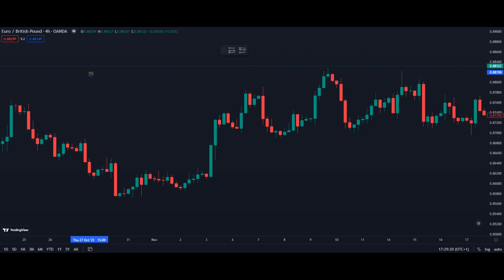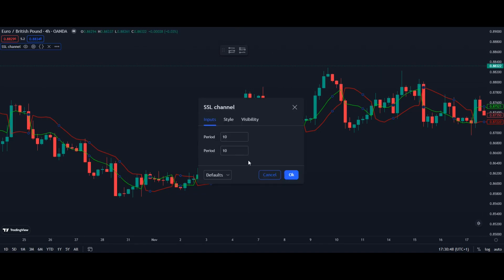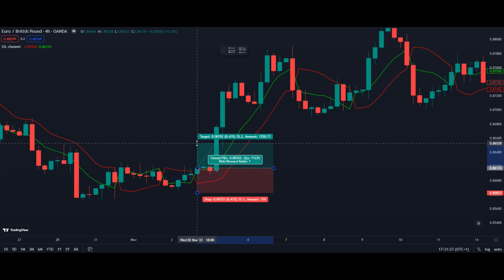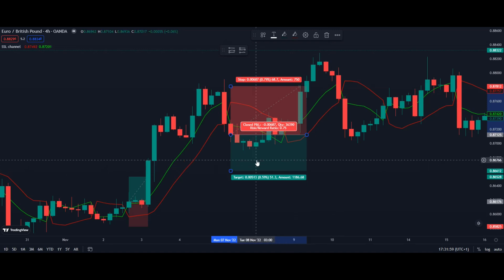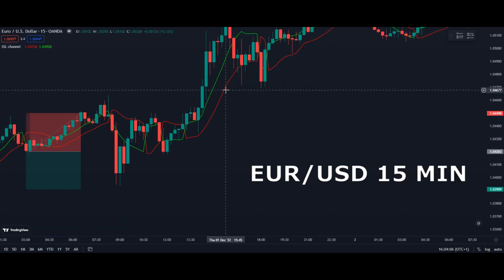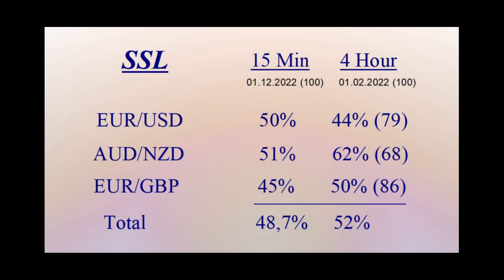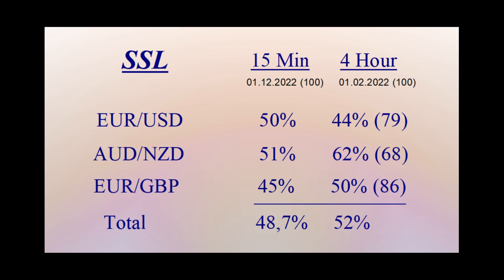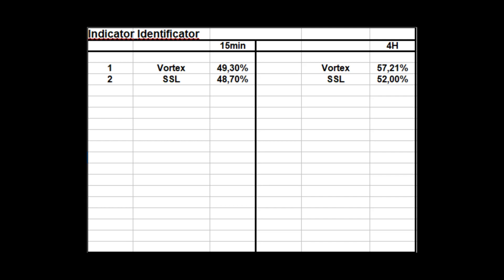SSL Indicator.How to use it.How does it perform as a confirmation indicator in different timeframes?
In this Video we gonna have a closer look at the SSL indicator. For many people it is a very good confirmation or entry indicator. It can be used on Forex Crypto or commodities. We make the backtest on different timeframes and different currency pairs to have a good currency overlap.

No manipulation, no cherry picking. True Trading Strategy and Indicator testing.
We gonna look for a profitable longterm trading strategy. Wanna go this way together? Lets go.

Trading financial products is not for everyone and carries a high level of risk. It can lead to complete financial loss.